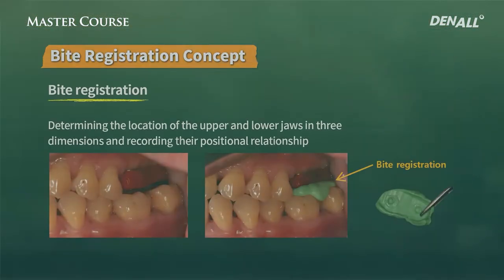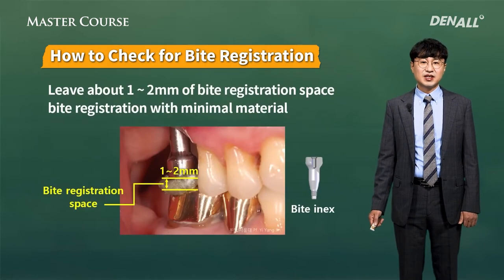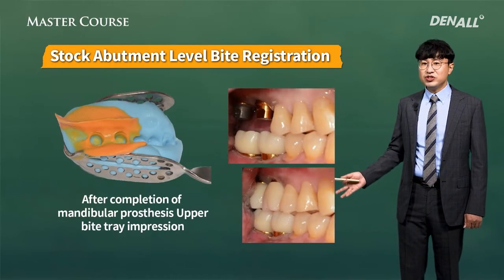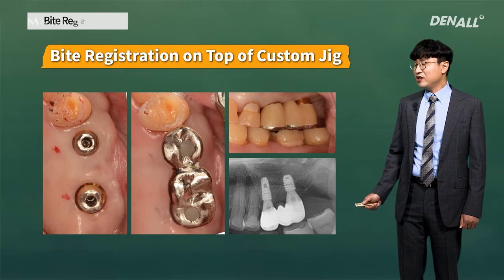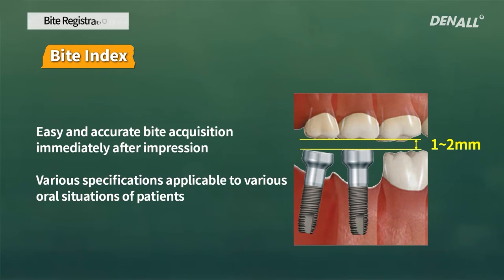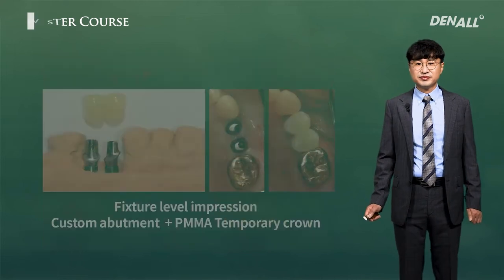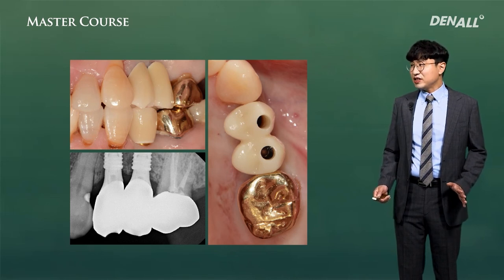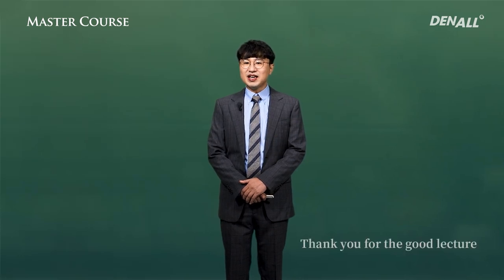[Master Course - BASIC] Bite Registration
0) INTRO [00:00]
1) Understanding Bite Registration [01:02]
2) Abutment Level Bite Registration [03:37]
3) Fixture Level Bite Registration [06:12]
4) Digital Bite Registration [08:07]
5) Summary [10:54]